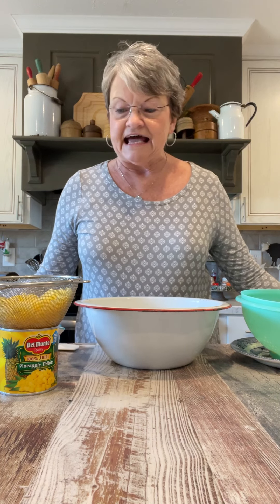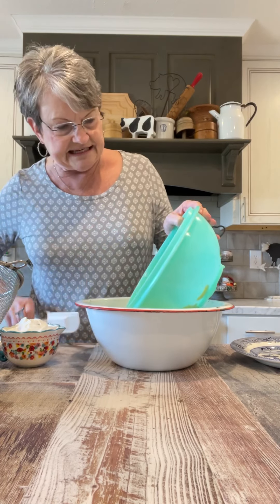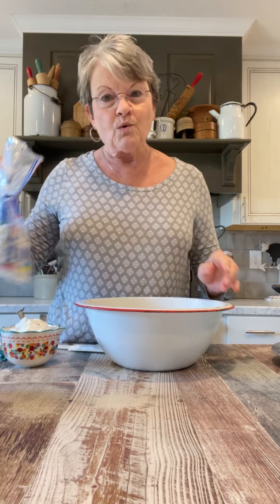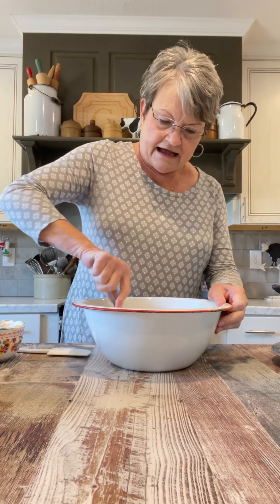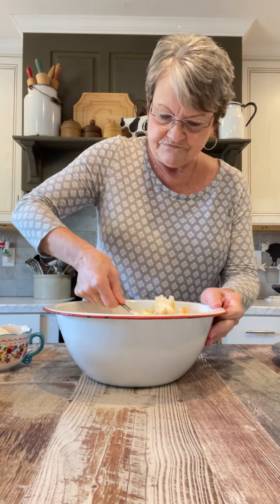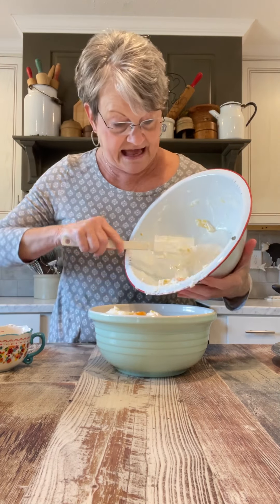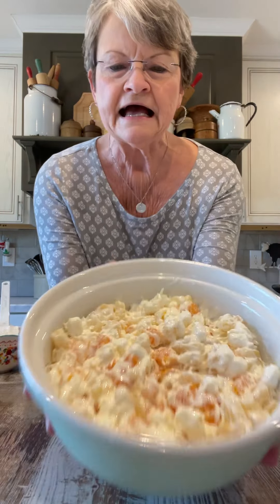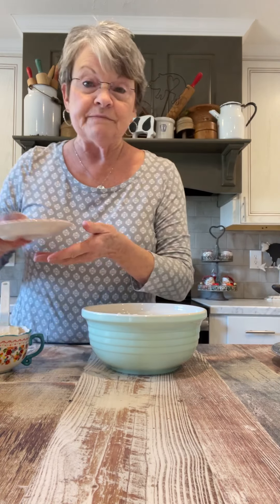Mama Sue makes 5 CUP SALAD | Southern Cooking